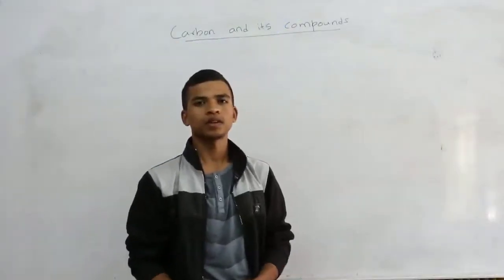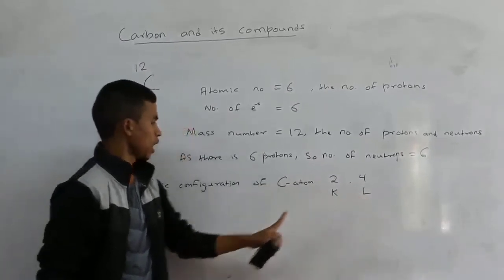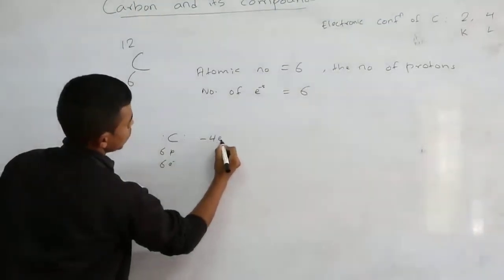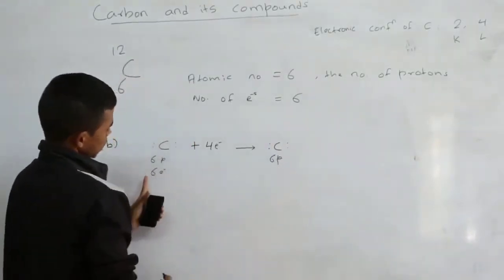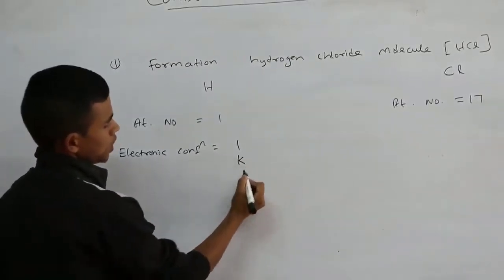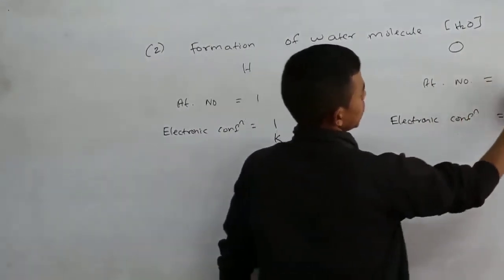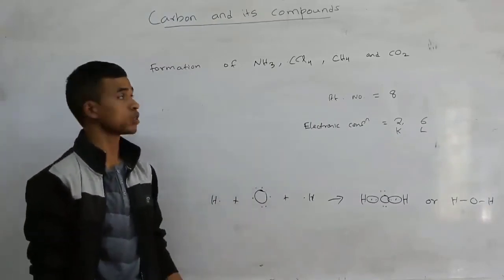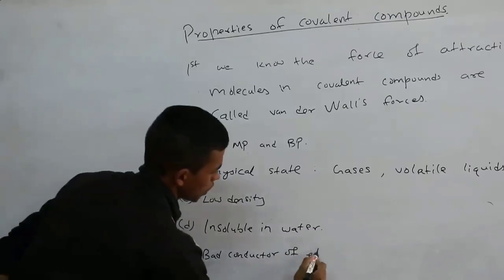Carbon And Its Compounds for class 10 (Part 2) (MBOSE Syllabus) - Developed by SCSTE